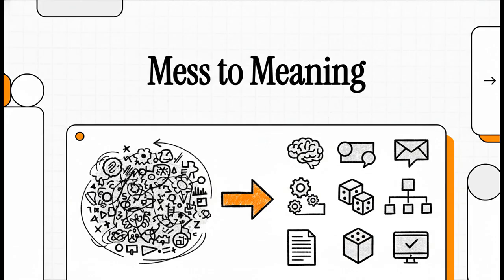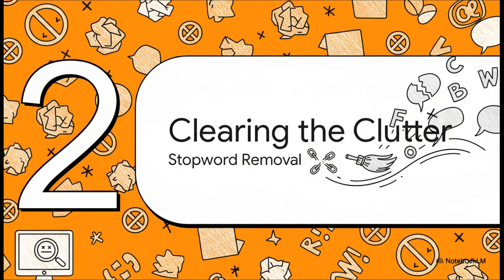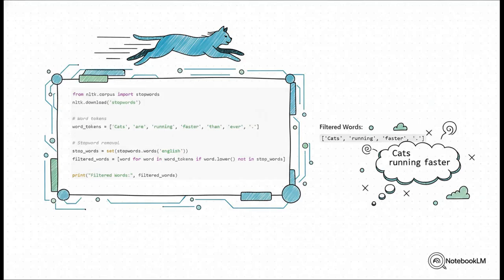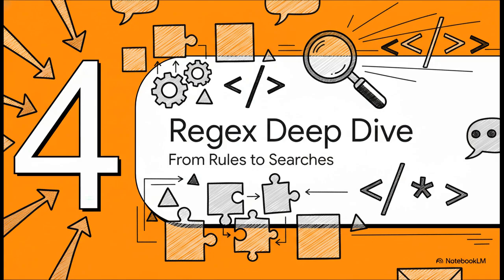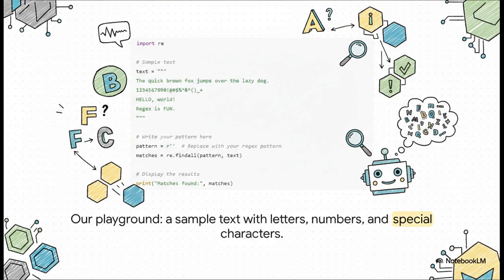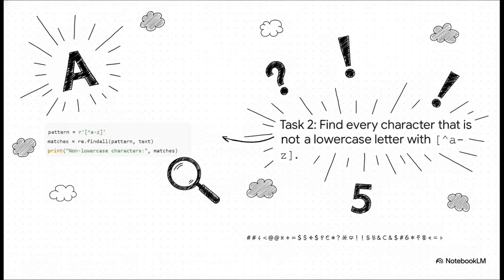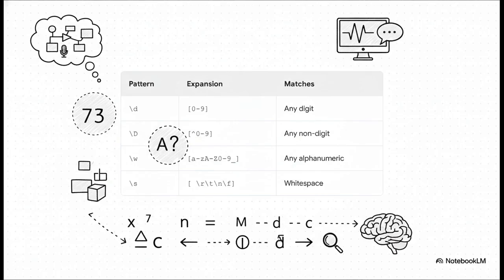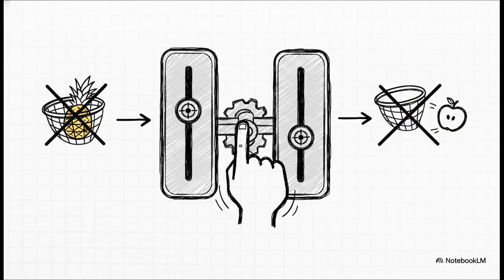NLP COURSE :Mess to Meaning - Regular Expressions (REGEX) | lecture 2 | Basics Explained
Stop guessing. Master the logic of Regex for NLP.

 Welcome to Lecture 2 of our Natural Language Processing (NLP) series. In this video, we are cleaning up the "mess" of raw text and turning it into structured meaning using Regular Expressions (Regex).

Regular Expressions are the unsung heroes of text preprocessing. Whether you're stripping HTML tags, finding email patterns, or tokenizing complex datasets, Regex is the tool you need. Today, we go beyond the "scary" syntax to understand the core logic of how patterns work.

What you will learn in this lecture:

The Foundation: What is Regex and why is it vital for NLP?

Literal vs. Meta Characters: Understanding the building blocks.

Quantifiers: Mastering *, +, ?, and {}.

Character Sets: Using [] to match exactly what you want.

Practical Example: Building a pattern to extract data from a messy text file.